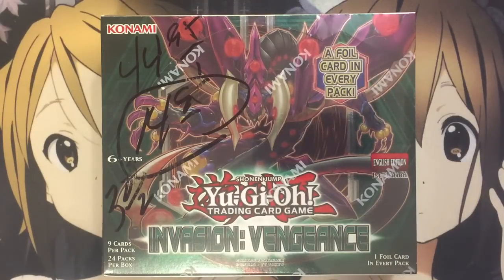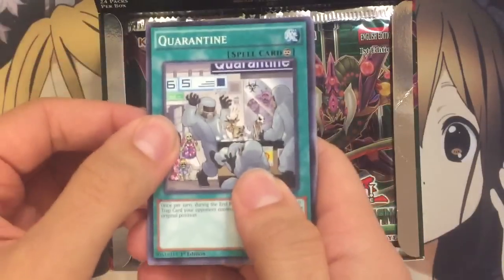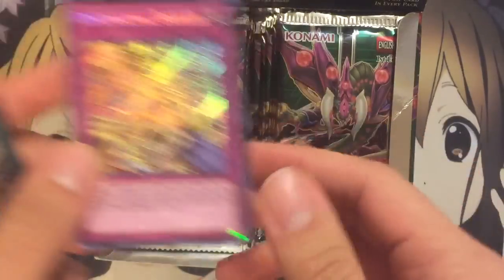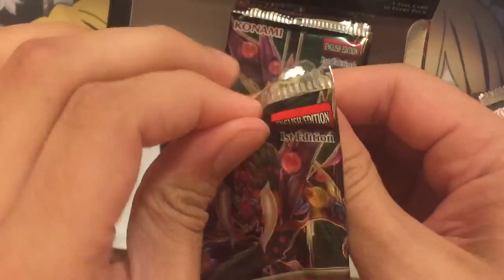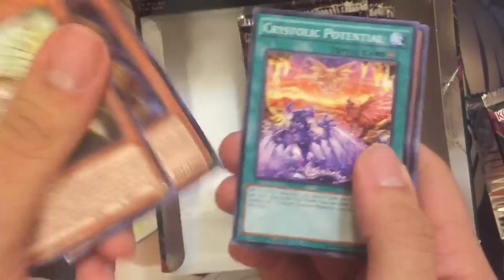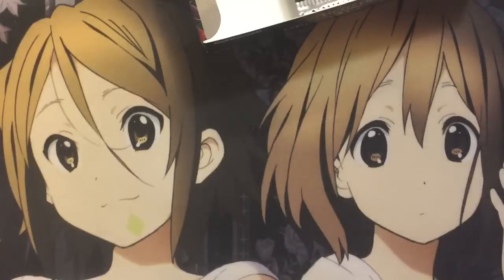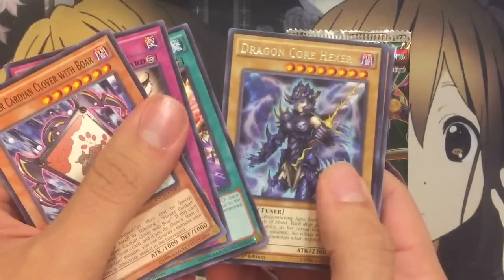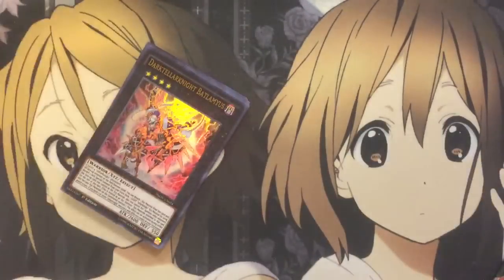Opening My Invasion: Vengeance Yugioh Booster Box TCG